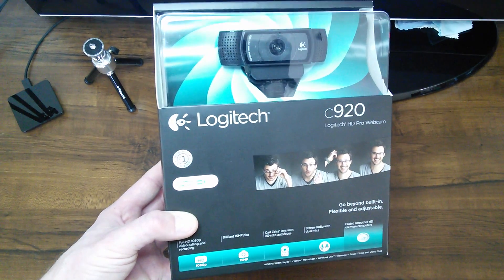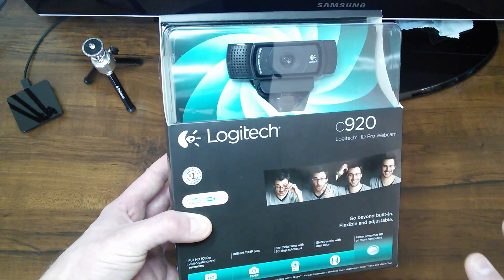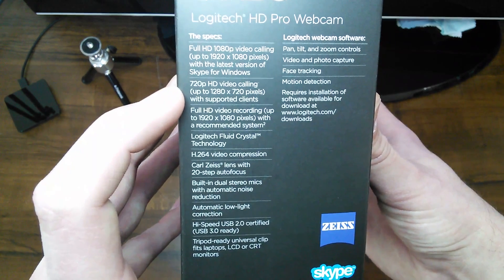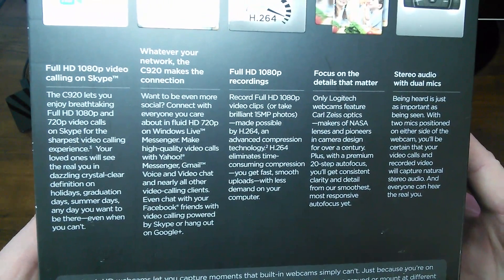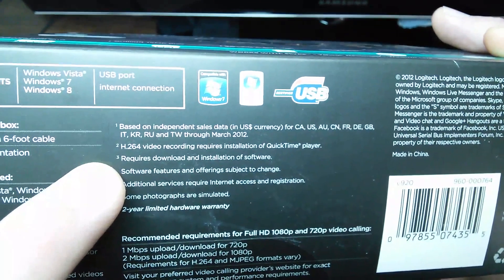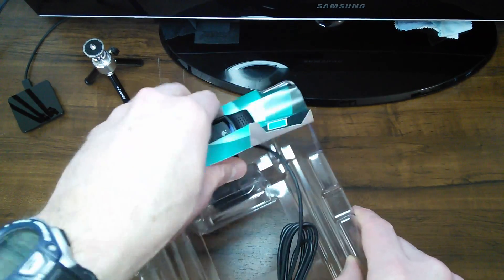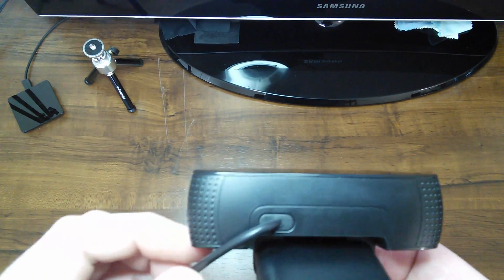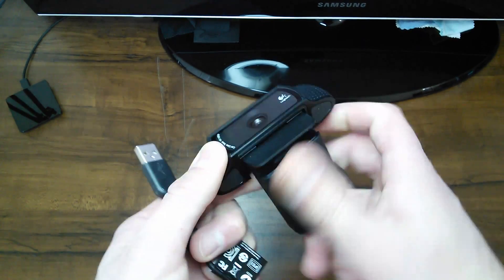Logitech HD Pro Webcam C920 Unboxing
c920 logitech hd pro webcam review HD 1080P video. Captures 15MP pictures, includes autofocus and H.264 video compression. Offers stereo audio with dual mics built in. Works with skype, yahoo messenger, windows live, messenger gmail, voice and video chat. You need to have Windows vista, windows 7, 32 or 64bit or windows 8. For HD 1080P video recording you need to have at least a 2.4 GHz intel core 2 duo processor, 2 GB ram or more, lots of hard drive space for recording video! & a USB port 2.0 or 3.0.

Logitech C920

The Box Includes:
1) The webcam with a 6ft USB cable.
2) User documentation.
3) NO Software CD.
Download the software from the Logitech website.